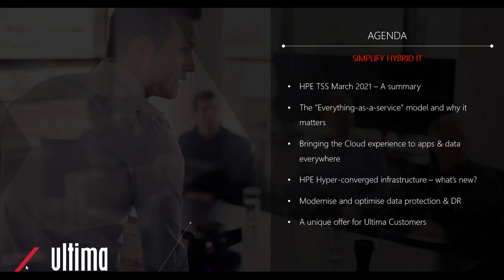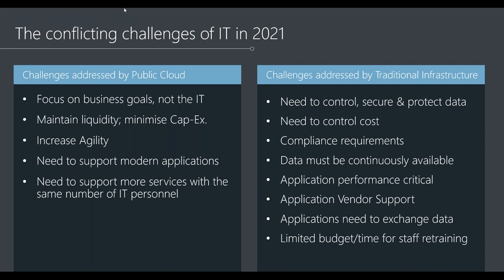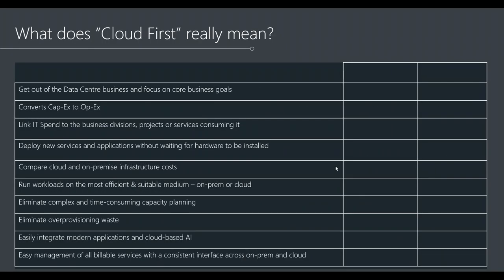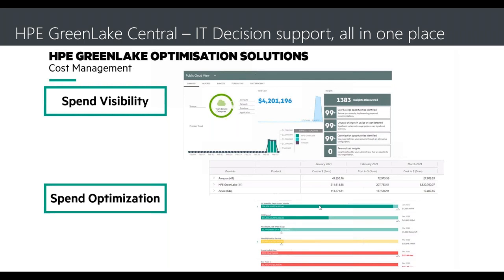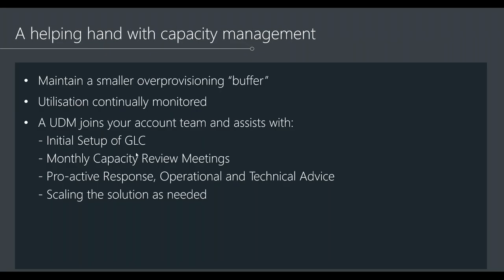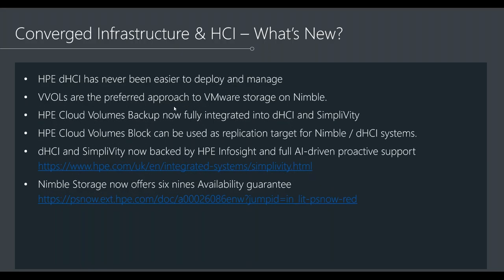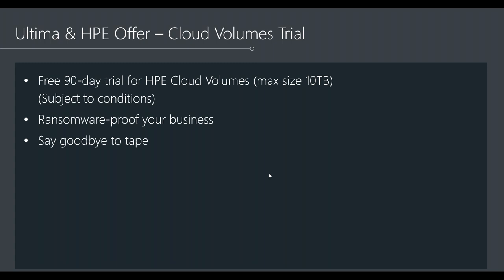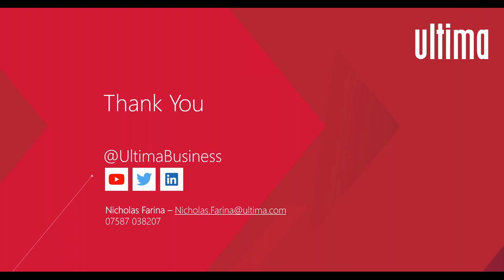Simplify Hybrid IT, power the Intelligent Edge and accelerate your digital transformation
The COVID-19 pandemic has accelerated the pace of change, and digital transformation is happening faster than ever. Enabling customers to thrive in this digital-first economy - where speed & agility are paramount, data is at the heart of everything, and AI is a necessity - is core to HPE's strategy for 2021 and beyond.

Following this year's Technology & Solutions Summit (TSS), we will be updating you on the key announcements and developments from HPE, including:

- Bringing the cloud experience to apps & data everywhere - across edges, data centres and colos

- Consistent experience and seamless flow of data between on-prem and public cloud

- Controlling IT Cost and maximising business agility by leveraging the “Everything-as-a-Service” model

- Unleashing the power of your data with an AI driven infrastructure management

- Modernising and optimising data protection using the power of the hybrid cloud

- Streamlining digital transformation with hyperconverged infrastructure